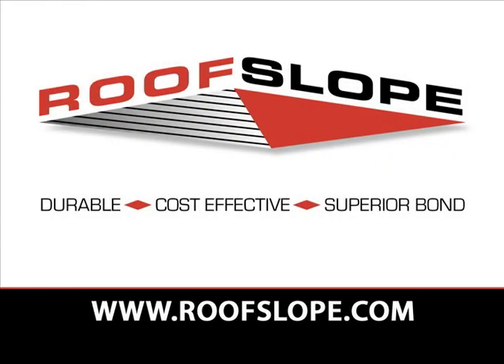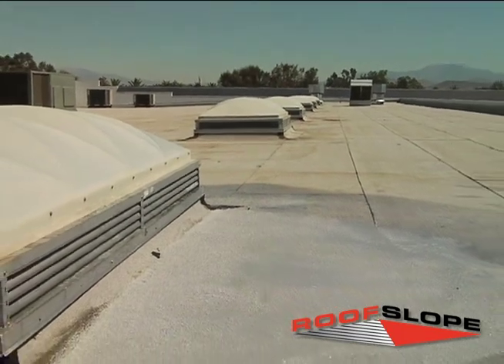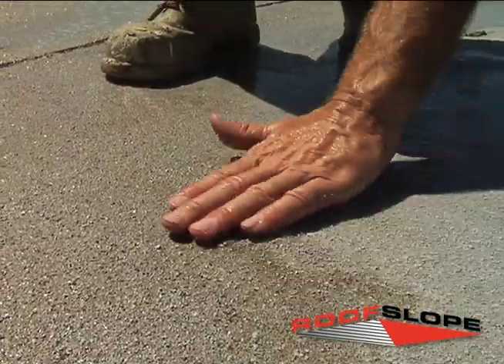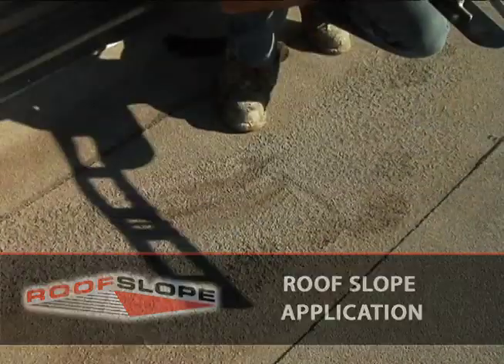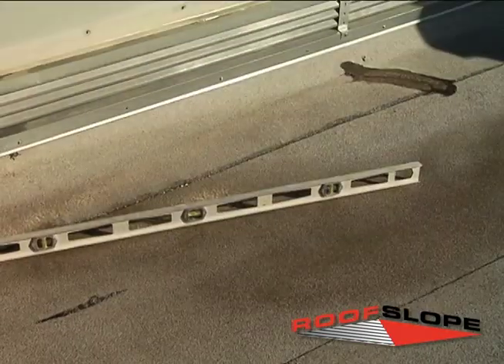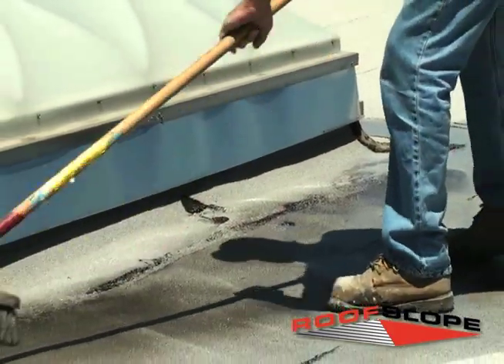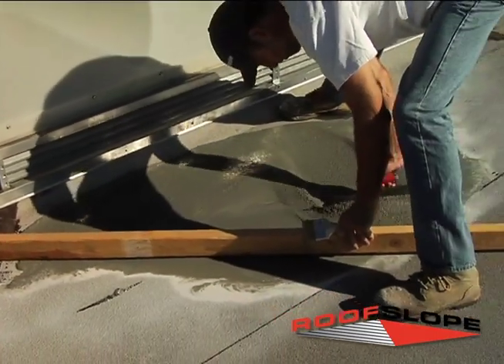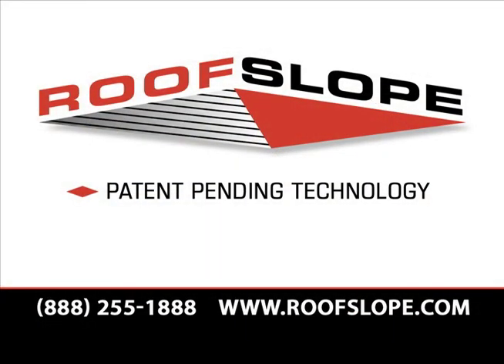RoofSlope Explained | 3 Easy Steps to Eliminate Ponding Water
Learn the basics of RoofSlope! 3 easy steps to eliminate ponding water on you flat roof.